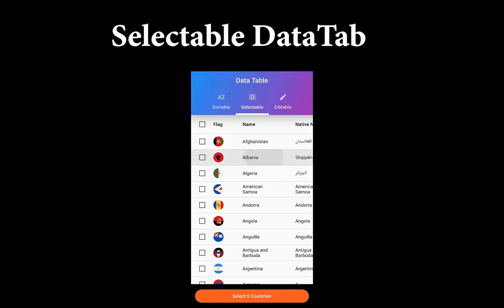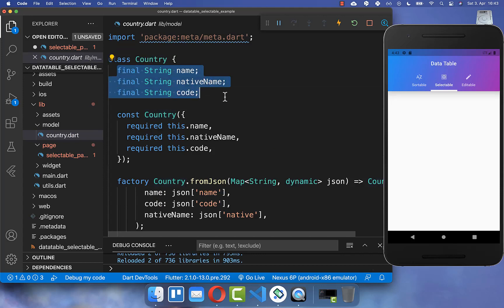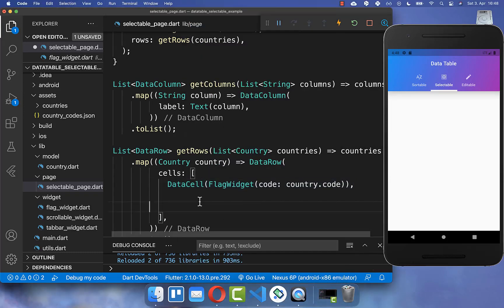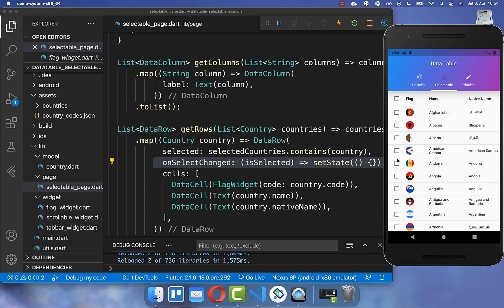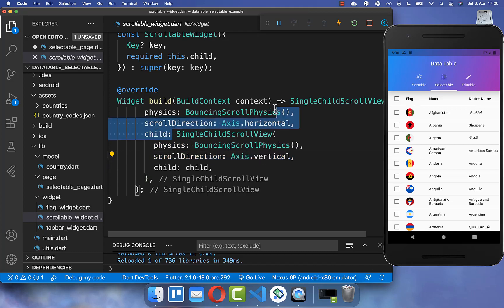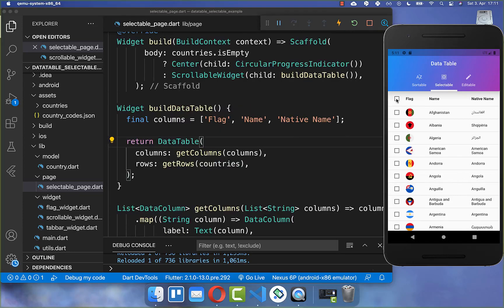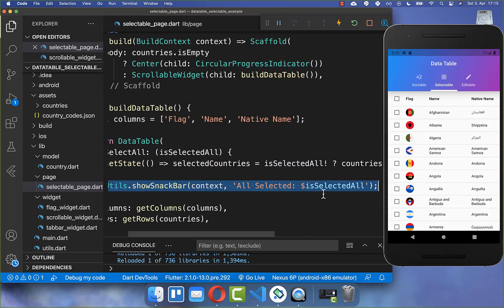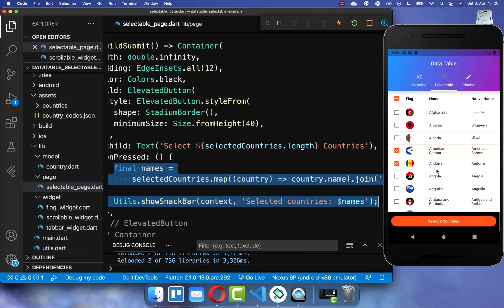Flutter Tutorial - Selectable DataTable & Select Rows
Create a selectable DataTable with Flutter, to select individual rows within your table.

TIMELINE
0:00 Introduction Selectable Data Table
0:17 Create Data Table
0:40 Create Table Columns
2:03 Create Table Rows
3:53 Selectable Data Table
5:43 Make Data Table Scrollable
6:48 Change Table Cell Width
7:40 Select All In Data Table
9:18 Submit Selection